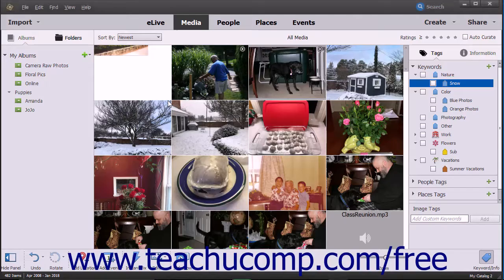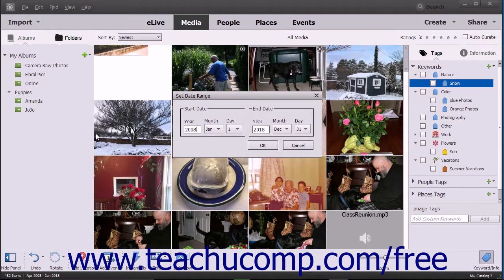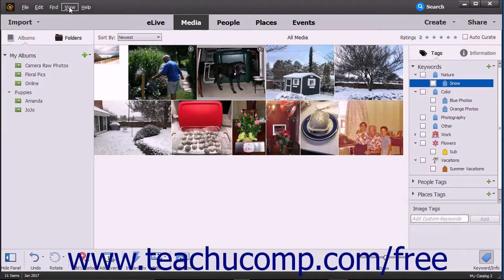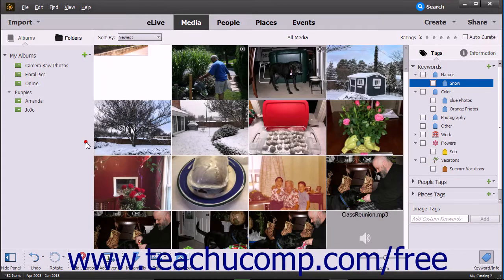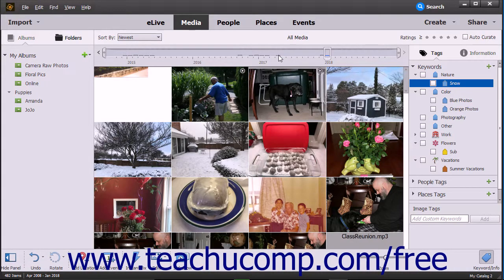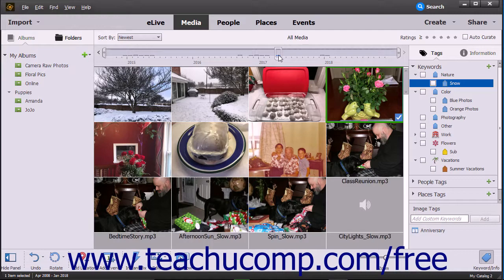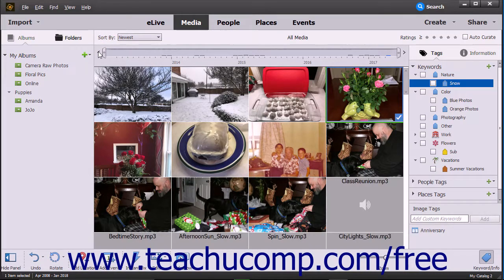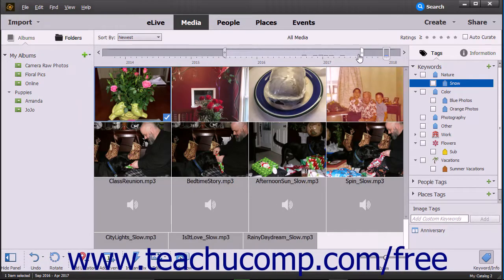Photoshop Elements 2018 Tutorial Date View and Timeline View Adobe Training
Learn about the Date View and Timeline View in Adobe Photoshop Elements A clip from Mastering Photoshop Elements Made Easy v. 2018. - the most comprehensive Photoshop Elements tutorial available. Visit us today!